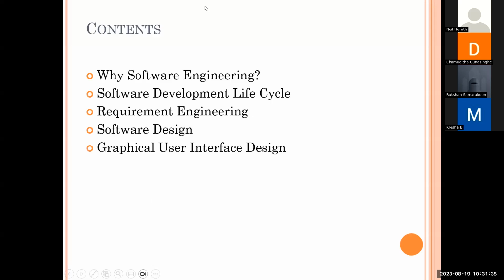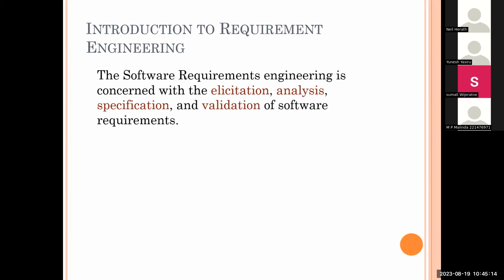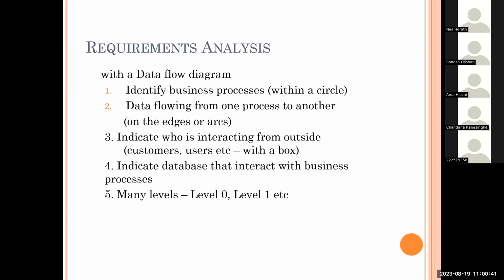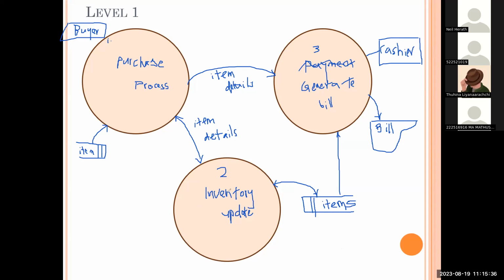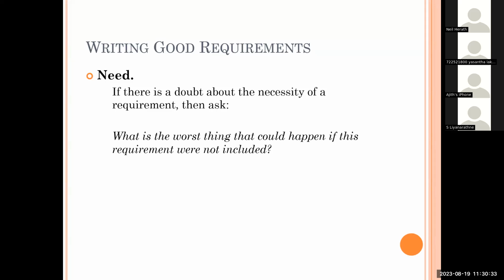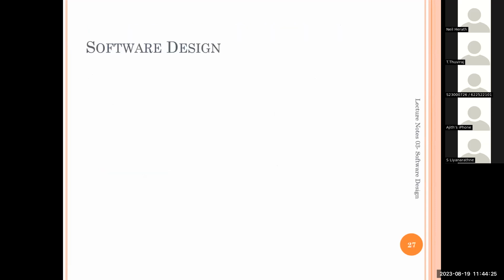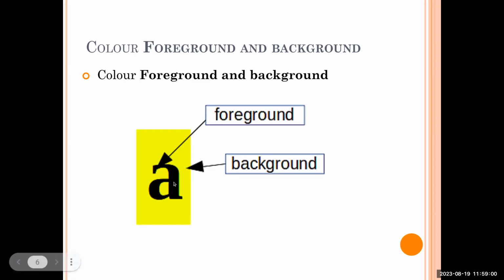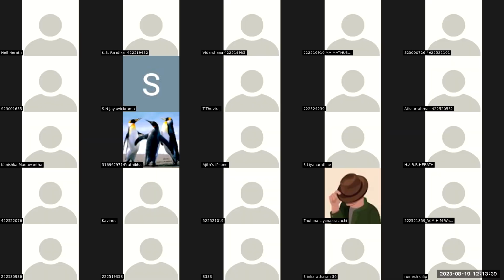EEX3417 day school4 19 08 2023 10 30 12 30